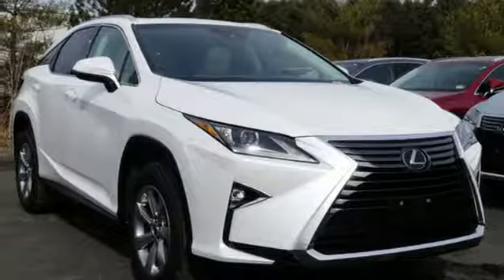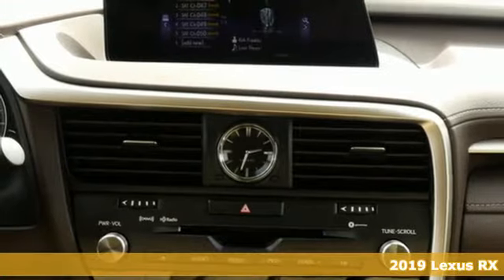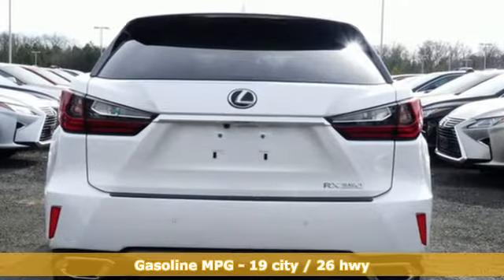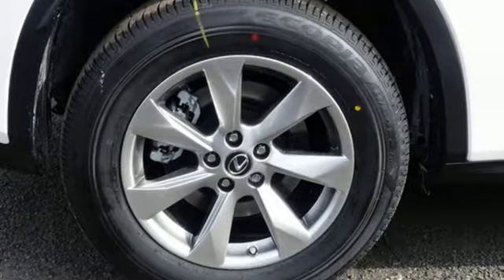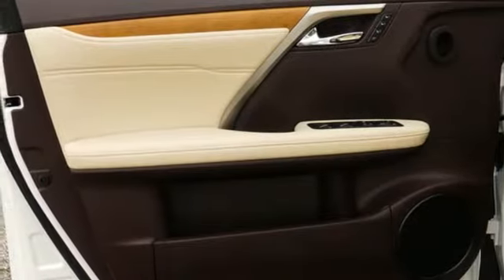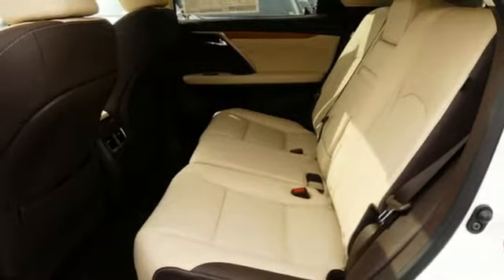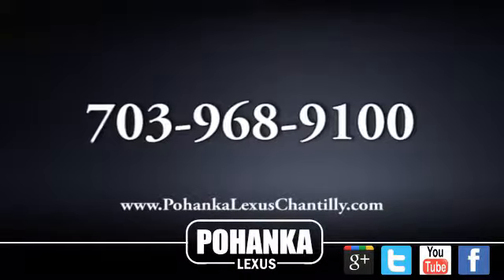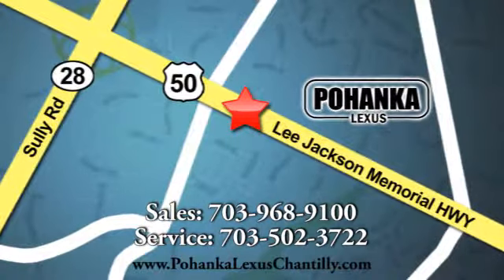New 2019 Lexus RX Chantilly Dale City VA DC, MD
Year: 2019
Make: Lexus
Model: RX
Trim: RX 350 AWD
Engine: 214 L V6 Cyl.
Color: EMINENT WHITE
Interior: PARCHMENT
Stock #: RXKC185564
VIN: 2T2BZMCA5KC185564

Address:
13909 Lee Jackson Memorial Hwy